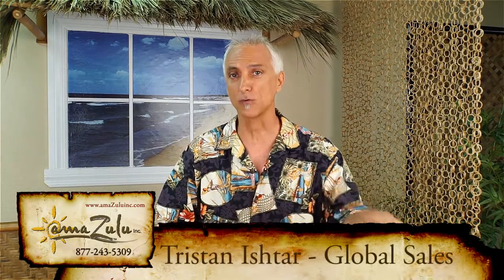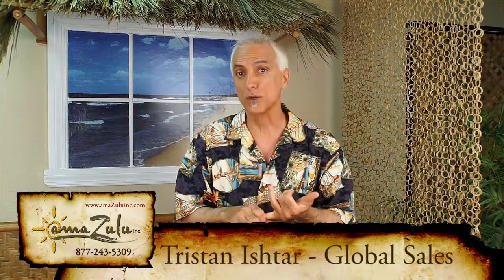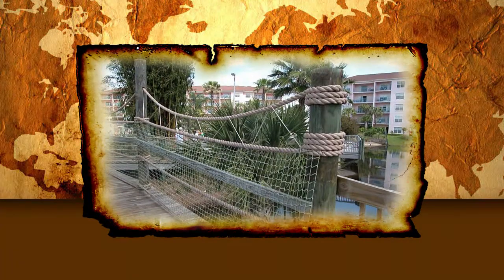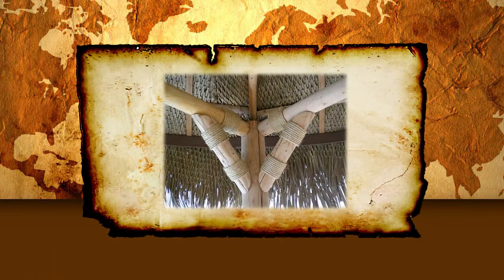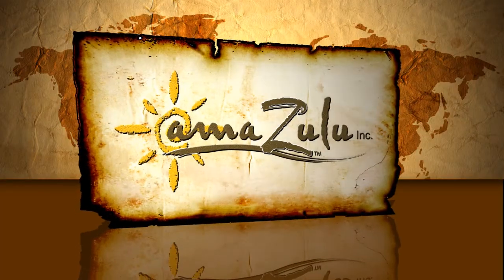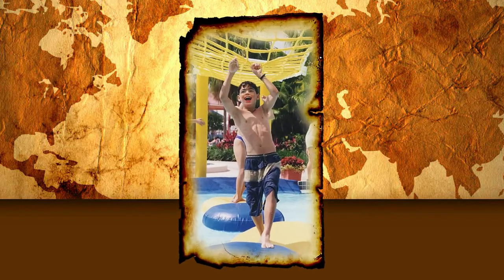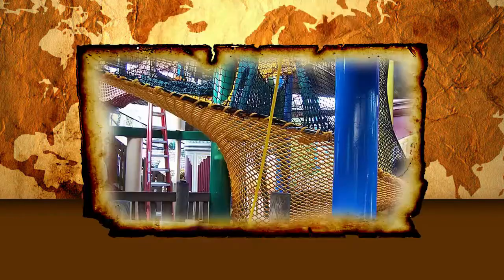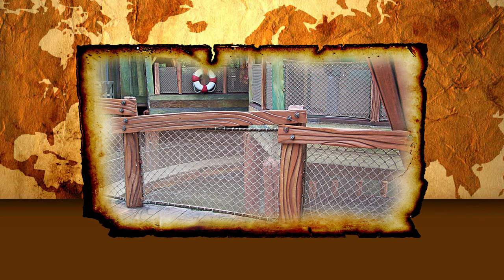Complete Look: amaZulu Decorative Ropes & Netting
Watch as amaZulu's Tristan Ishtar walks you through the beauty of and how to use decorative ropes in your home or commercial decor. Got questions?